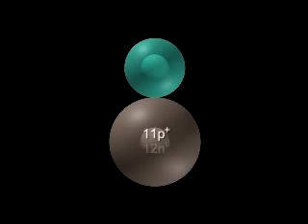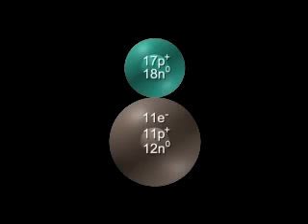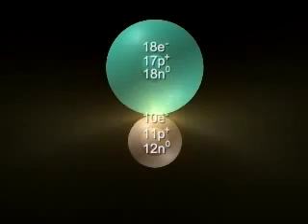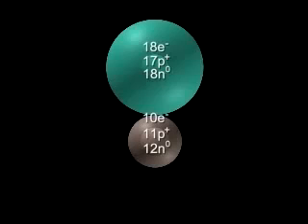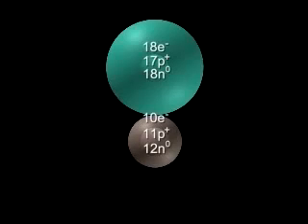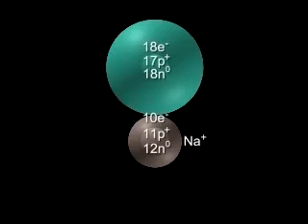تفاعلات التكوين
الموضوع/ تكوين ملح كلوريد الصوديوم ـ درس نموذجي للصف الأولثانوي ـ منهج مطور ـ الفصل الدراسي الثاني ـ العام الدراسي 1432/1433هـ